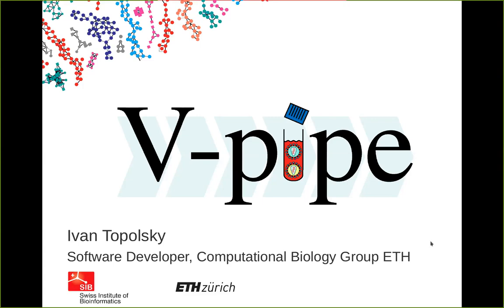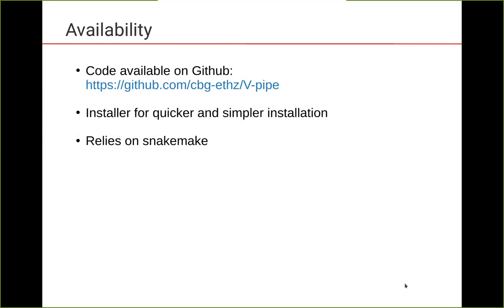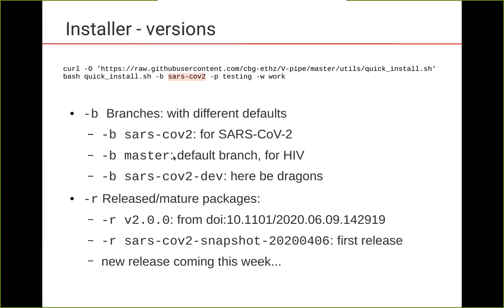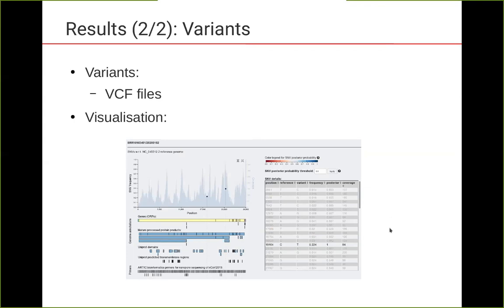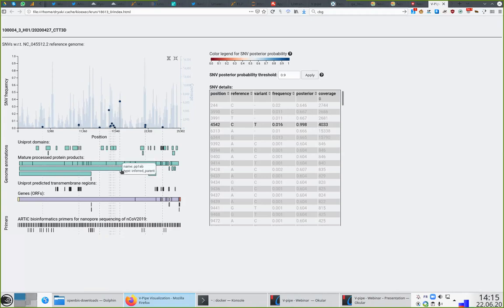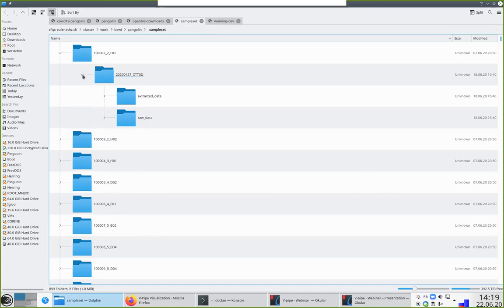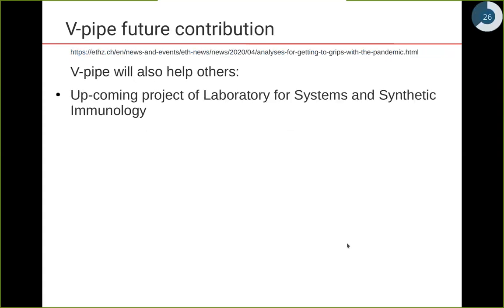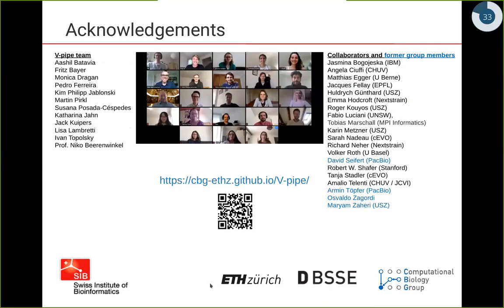Applying V-pipe to SARS-Coronavirus-2 data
This short webinar explains — and demonstrates — the use of V-pipe an end-to-end bioinformatics pipeline that integrates various computational tools for the analysis of SARS-Coronavirus-2 high-throughput sequencing data. It supports the reproducible analysis of genomic diversity in intra-host virus populations for both basic research and medical diagnostics.

The video was recorded live during the course.

Target audience: PhD students, postdocs and other researchers, from any scientific environment (academia, facilities, companies, etc.) interested in COVID-19 data.

Speaker: Ivan Topolsky, bioinformatician and medical doctor.

2. SARS-CoV-2 specific sub-page of V-pipe or the written version of this webinar

3. Reference: Posada-Céspedes et al. V-pipe: a computational pipeline for assessing viral genetic diversity from high-throughput sequencing data. bioRxiv 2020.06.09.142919;